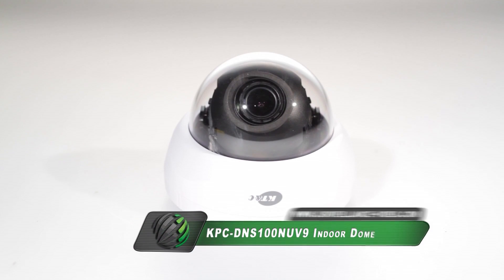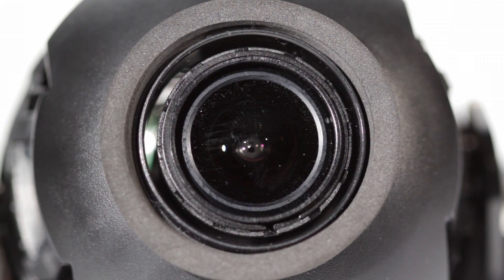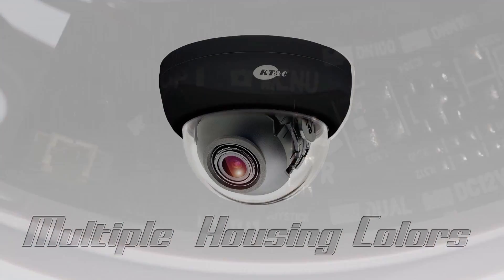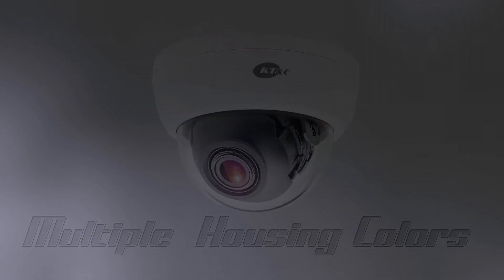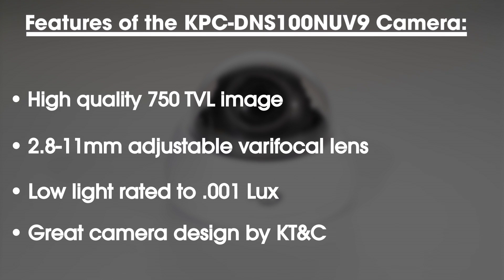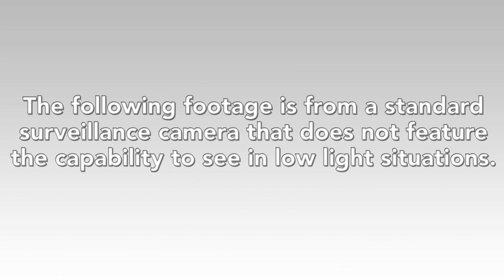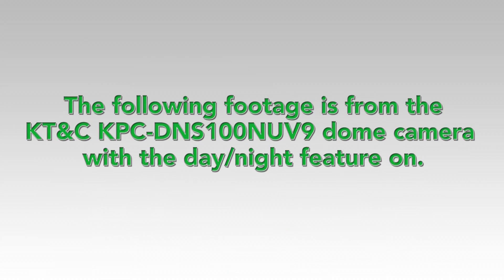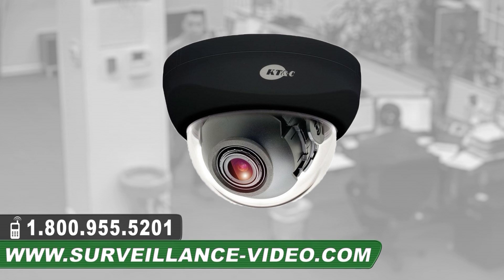KT&C KPC-DNS100NUV9 960H Camera Overview from Surveillance-Video.Com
The KPC-DNS100NUV9 from KT&C is indoor dome camera, 750TVL, 2.8-11mm